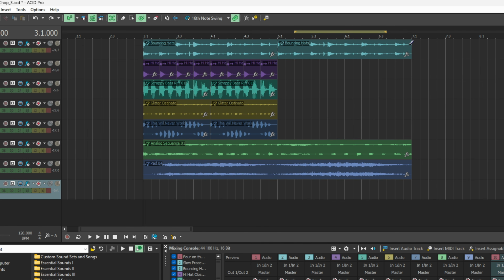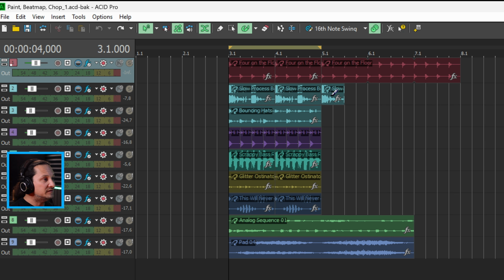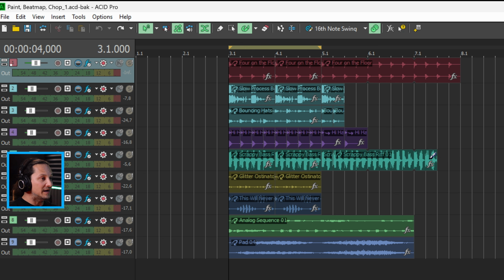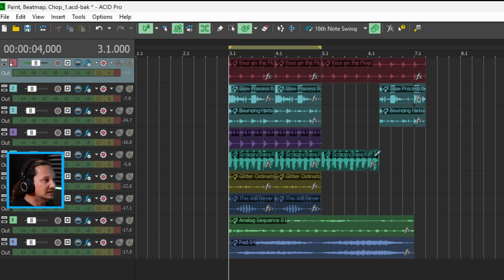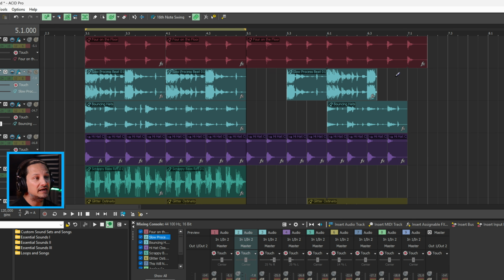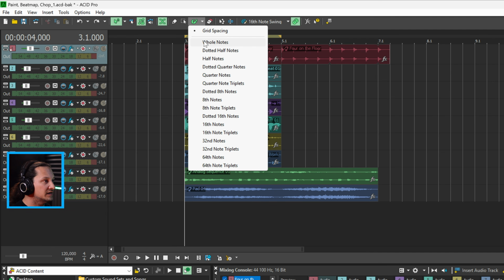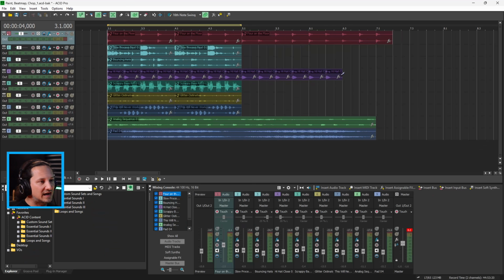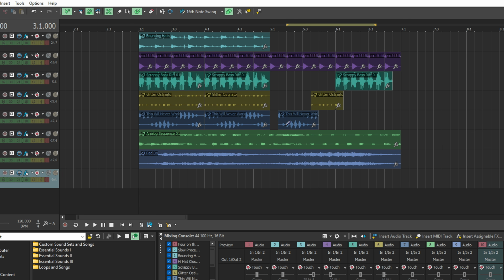Stop Drawing Loops: Use Acid Pro's Paint Tool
Quickly build song arrangements by rapidly creating loops across multiple tracks using Acid Pro's Paint tool. This tutorial shows how to extend loops across your entire arrangement canvas with ease.

Musician and Producer Gary Hiebner demonstrates the Paint tool's unique functionality. Understand how it differs from the Draw tool. See how it dramatically speeds up your song creation workflow.

Learn to paint across tracks to quickly extend loops. Discover how to remove painted loops by holding the right mouse button.

Change the note length for your painted loops and one-shots. Adjust grid spacing to fine-tune your loops.

This feature helps you create rapid, fast song arrangements in Boris FX Acid Pro.

• Compare Paint and Draw.
• Rapidly create loops across tracks.
• Remove unwanted painted loops.
• Adjust note length for loops.
• Start loops at any beat.

00:00 Introduction
00:18 Draw vs Paint Tool
00:57 Painting in Loops
01:18 How the Loop Start Points Work
01:53 Paint with One-Shots
01:51 Using Paint Note-Length
02:27 Thanks for Watching!